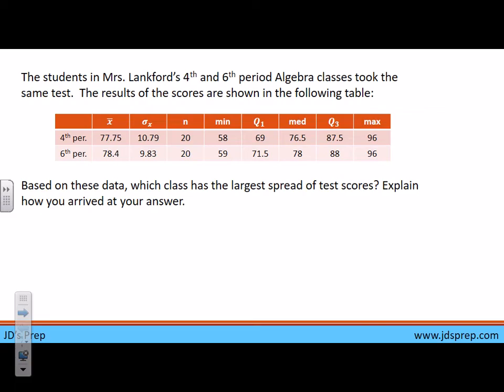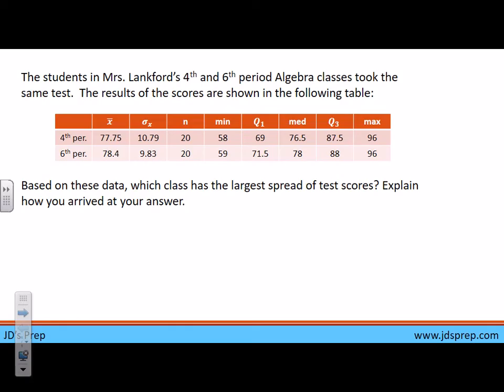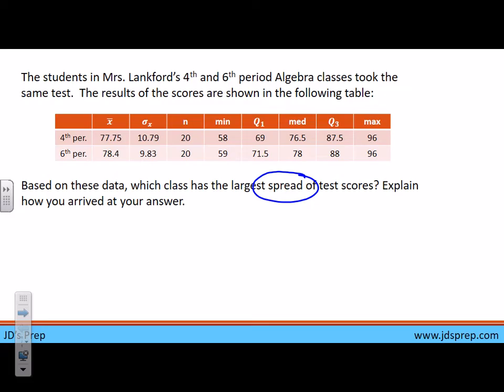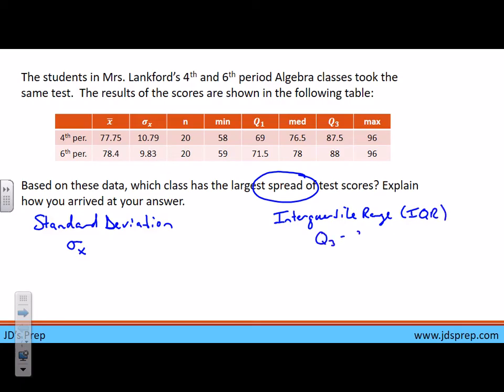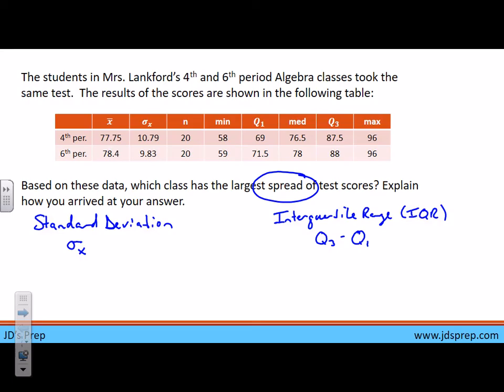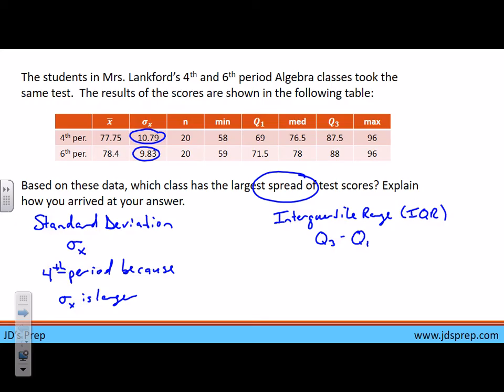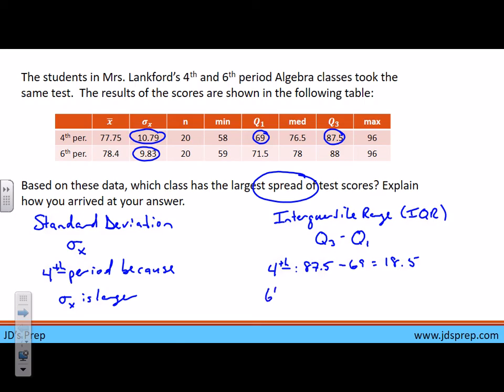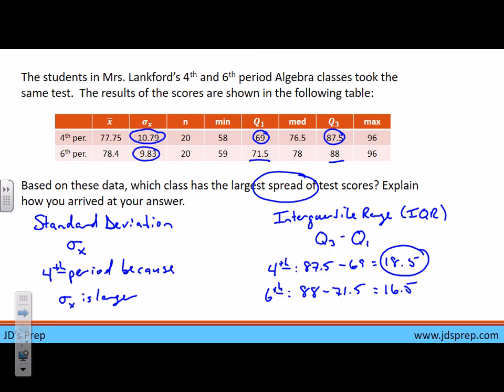A1 08 18 31